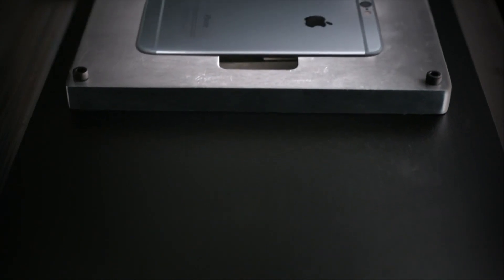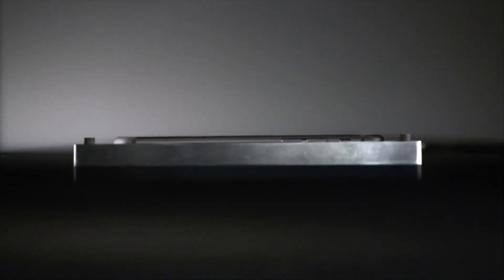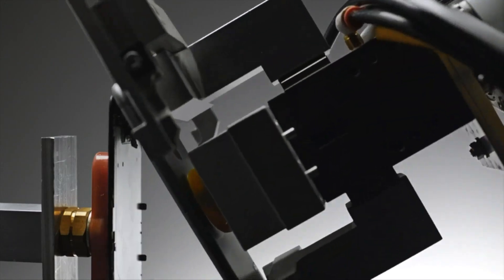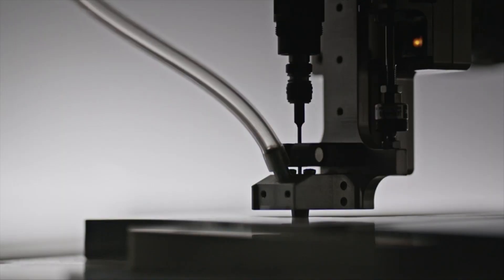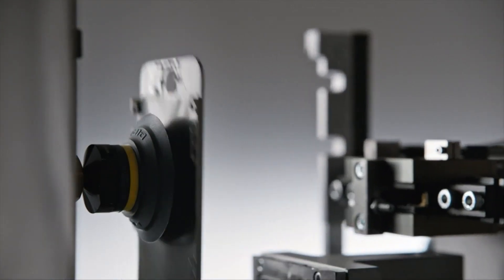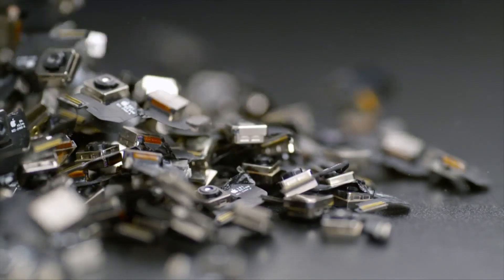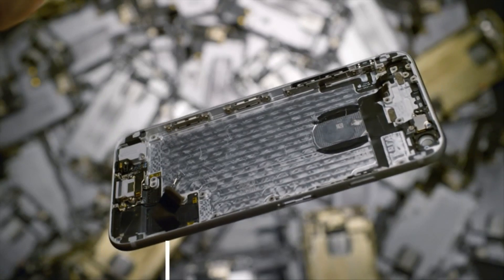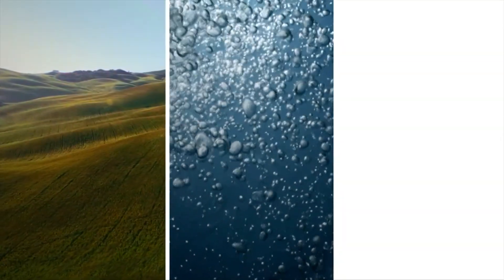Apple Roboter Liam recycelt alte iPhones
Apple zeigt auf der Keynote einen Roboter namens Liam, der iPhones auseinandernimmt und sie für das Recycling vorbereitet.